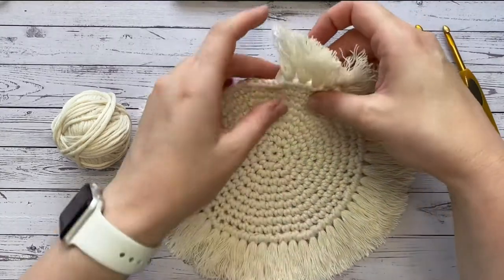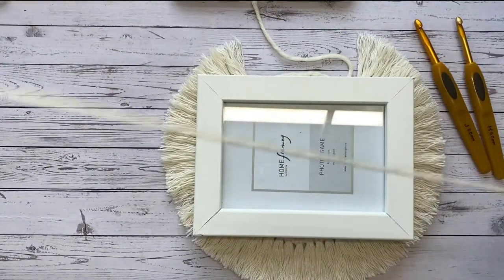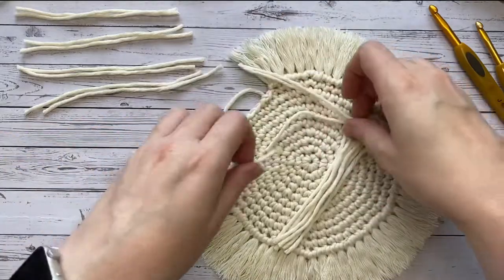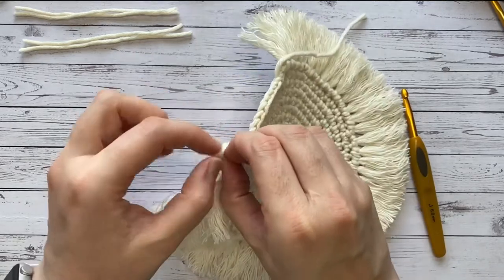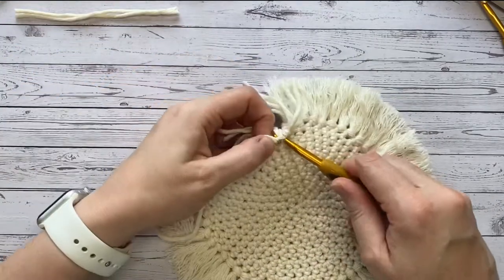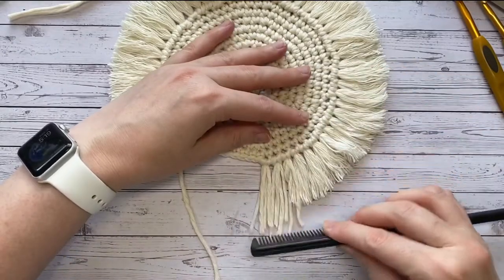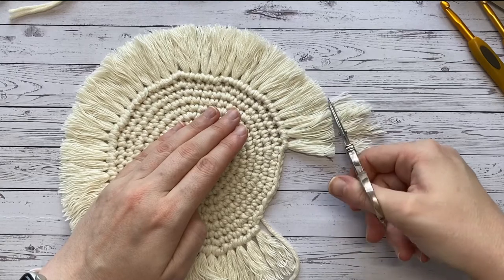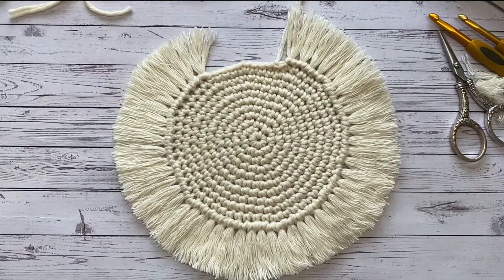How to Fringe a Boho Crochet Coaster | Easy Tutorial by Crochet and Tea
Learn how to add a fringe to any crochet coaster or crochet placemat.

Adding a fringe to your crochet is an awesome way to add that extra touch. If you're anything like me and have a fondness for anything bohemian, then you'll find this boho crochet coaster effect a real treat.

It's a lot easier than you think and it's the perfect activity to sit and do whilst you're relaxing and perhaps doing other things such as watching a movie or listening to a podcast, as it doesn't require a lot of brain power, and there's nothing to keep count.

All you'll need a a pair of scissors and and a rectangular items such as a notebook, photo  frame, or anything sturdy you can easily wind your yarn around to create your lengths of fringe yarn. I'd also recommend a comb to help you tease apart your tassels.

CROCHET: How to Fringe a Boho Crochet Coaster | Easy Tutorial by Crochet and Tea

Beginner Crochet Basics // How to Crochet for Beginners // How to crochet beginners step-by-step slowly

Socials

Supplies I love and live by!

Clover Soft Touch Crochet Hook

Clover Split Ring Markers

Vintage Stork Shape Sewing Scissors

Colonial Crochet Needles

Crochet starter set 1

Crochet starter set 2

Happy Hooking! Chrissy